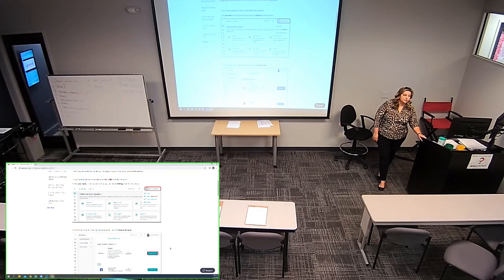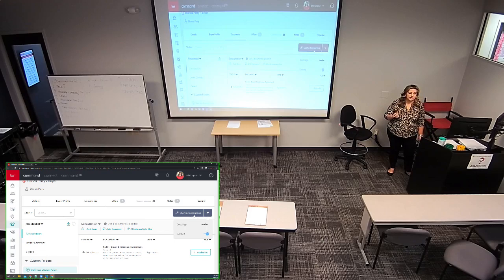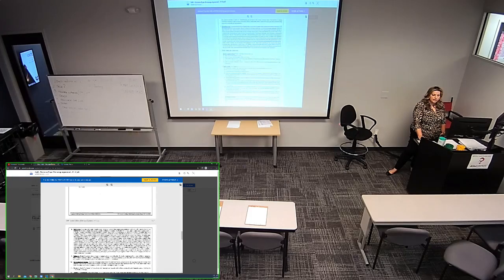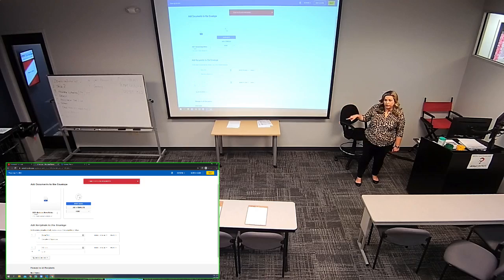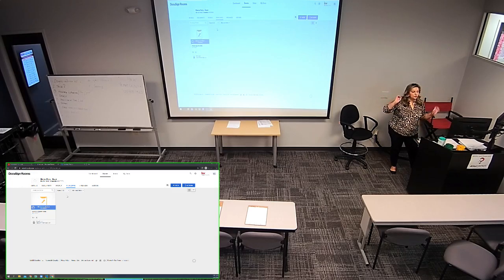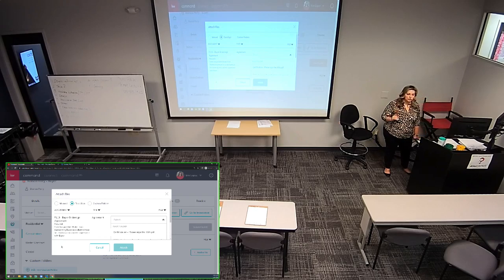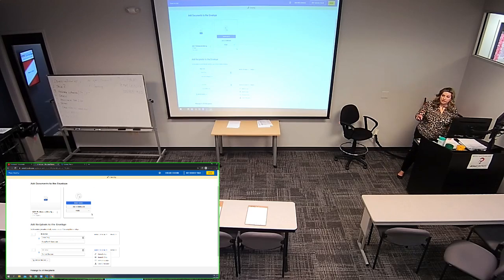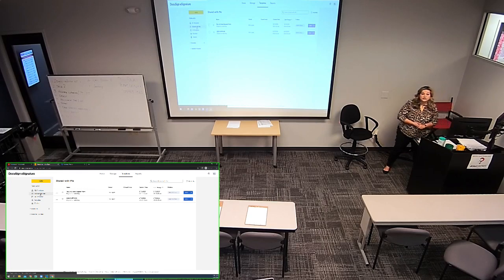How To: Docusign Training W/ Erin Lopez